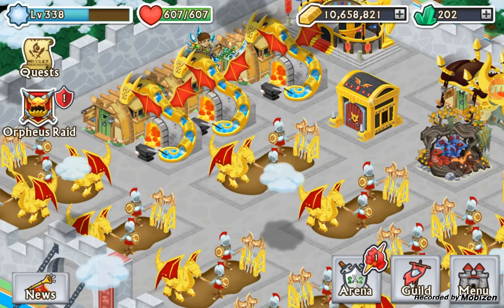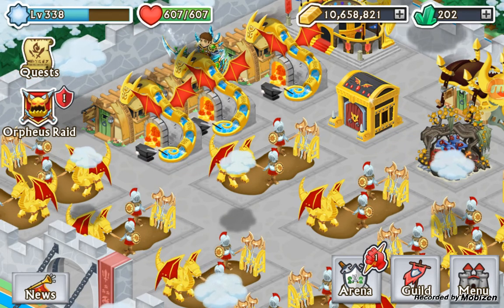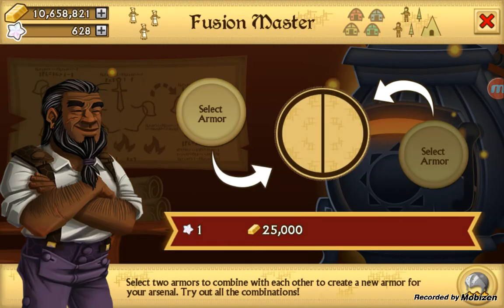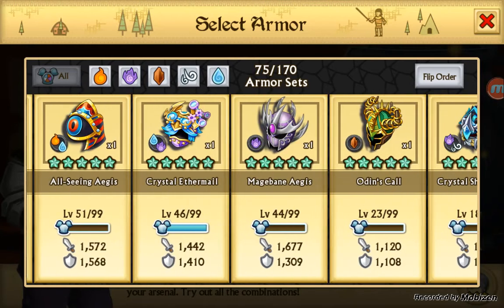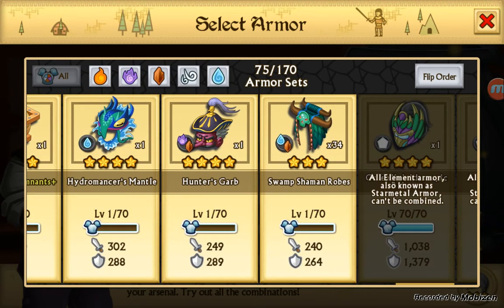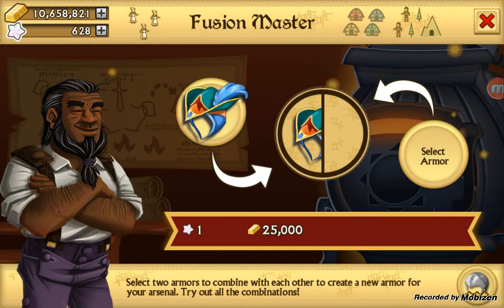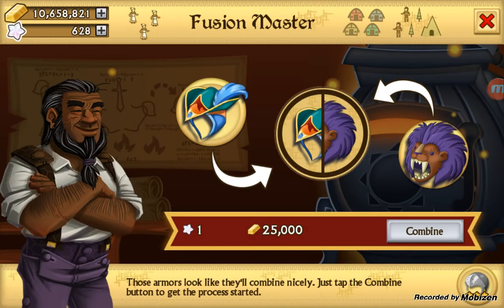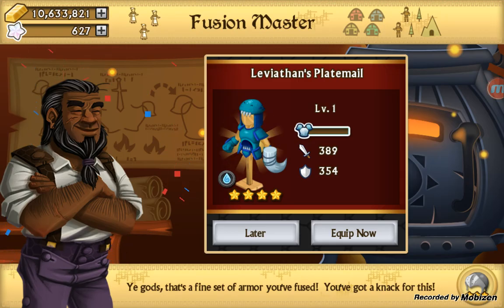Knights and Dragons - YOLOwfusions - S1 E1 - New series!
One fusion, every day of every month of every year.
Guild Name: Eternality
Friend Code:
Main Account: WBG-HXY-NYH
2nd Account: WBP-QCM-CGX